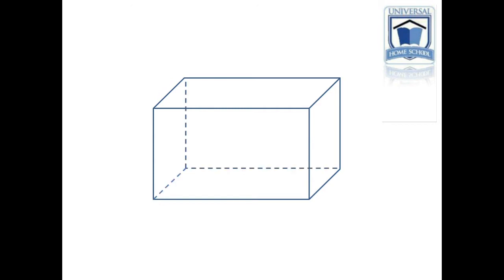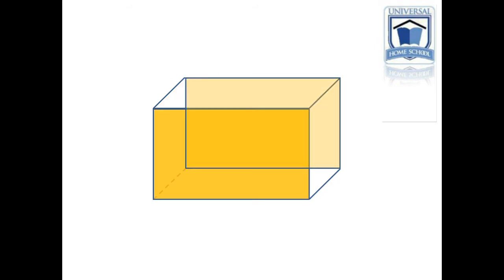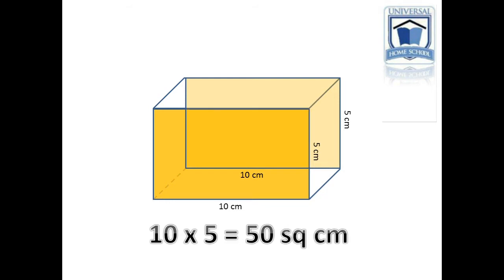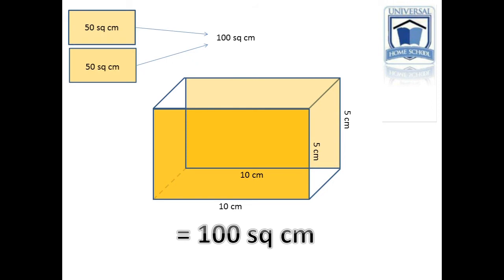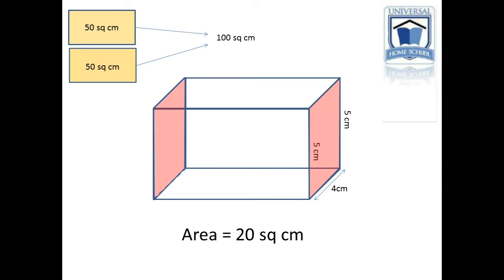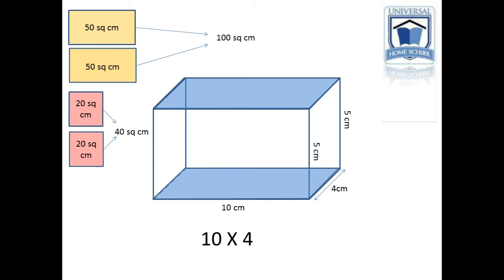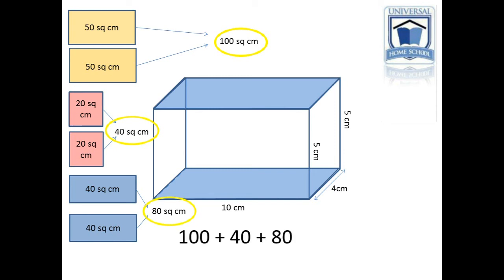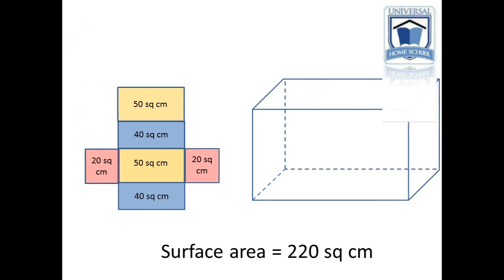Finding the Surface Area